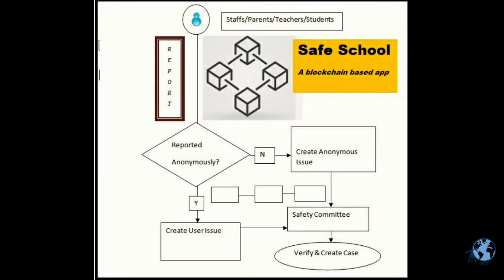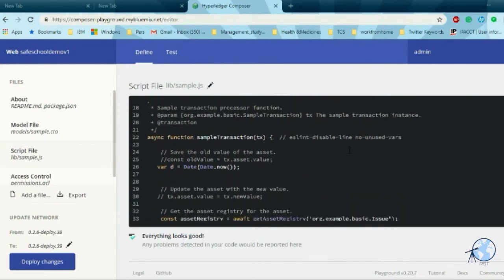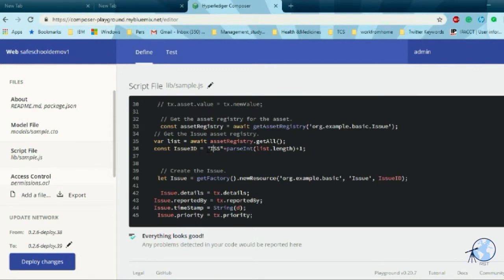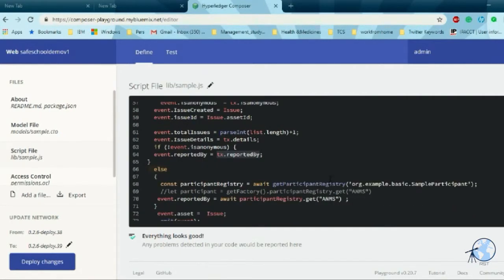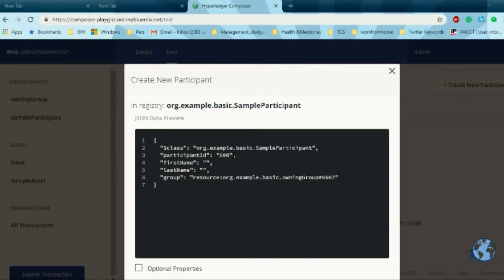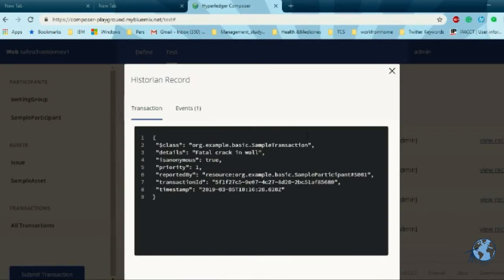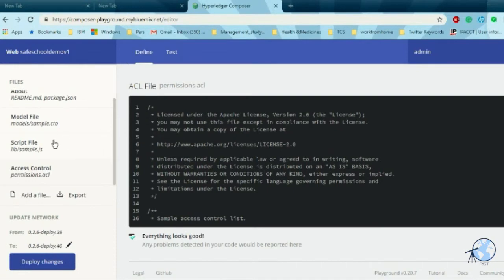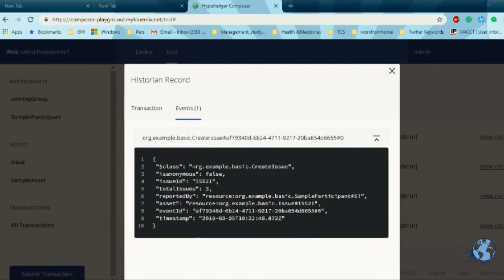Hyperledger Composer : Create Your First Smart Contract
This video is about how to Create a Smart Contract using javascript.